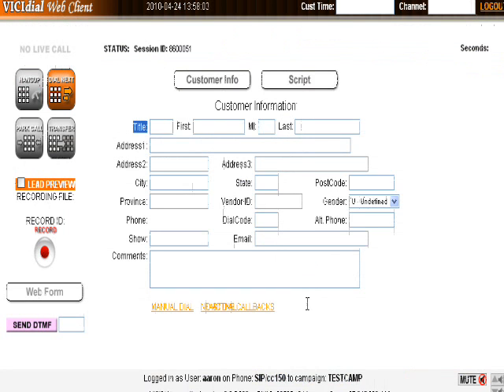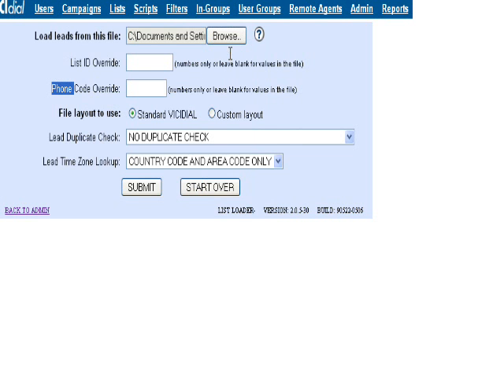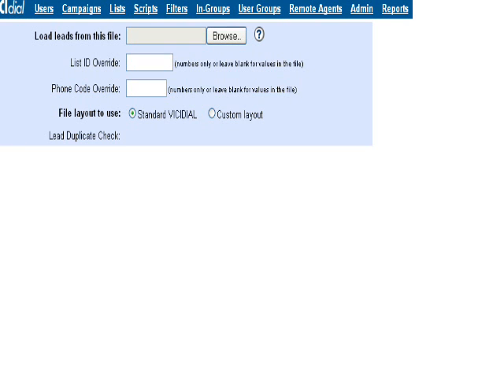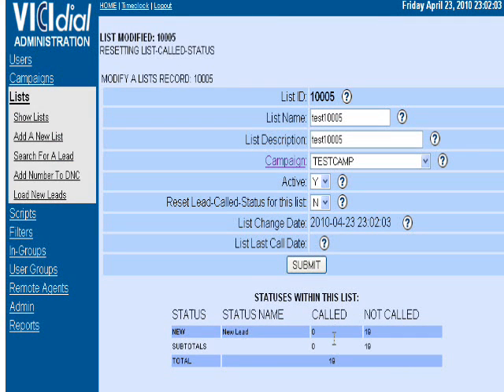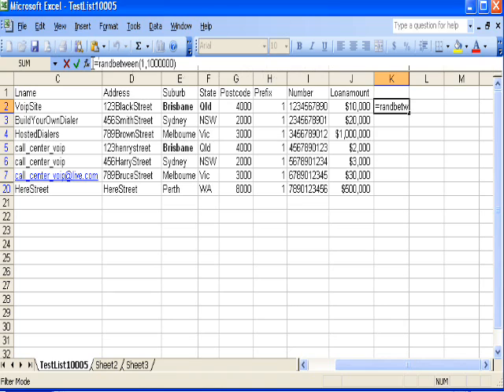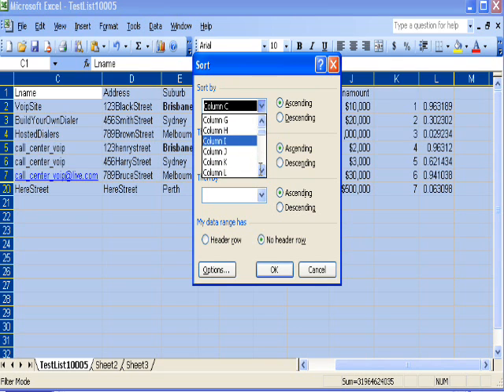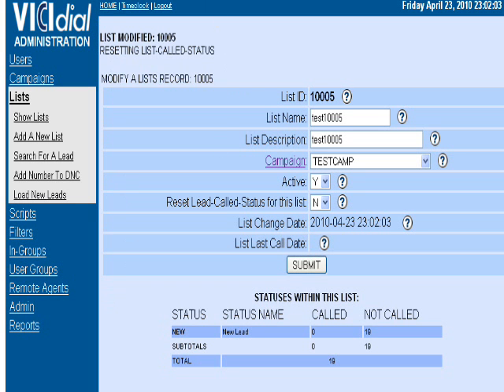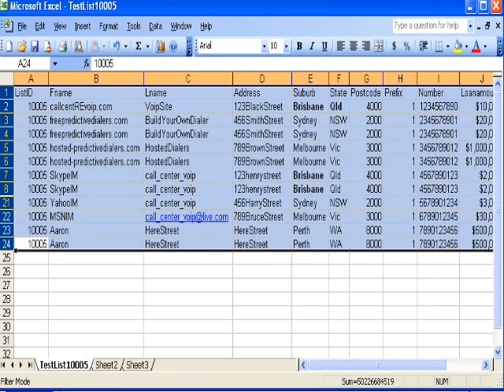Vicidial, VidcidialNow, Vicibox. How to add and edit your Lead Lists Video 2 of 2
Video 2 of 2. Vicidial, VicidialNow, Vicibox. How to add and edit your Lead Lists. Remove duplicates, Randomize, upload to Vicidial.